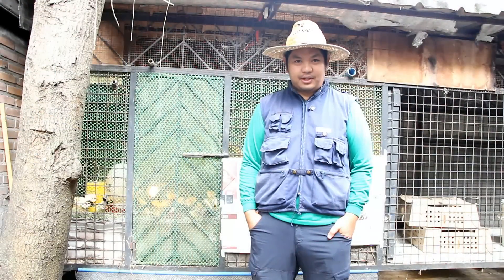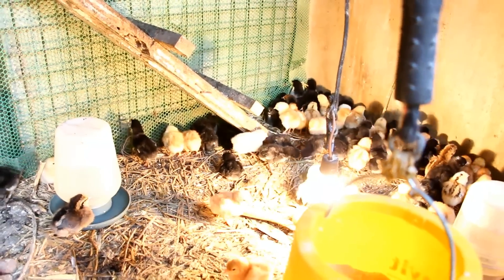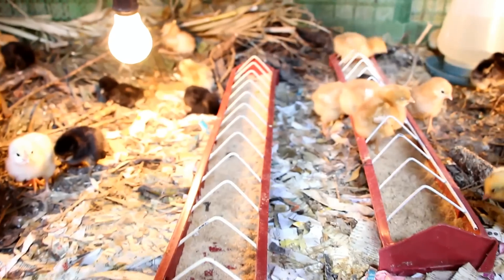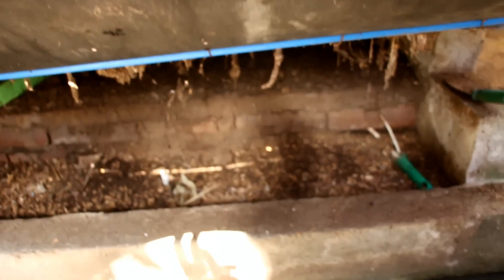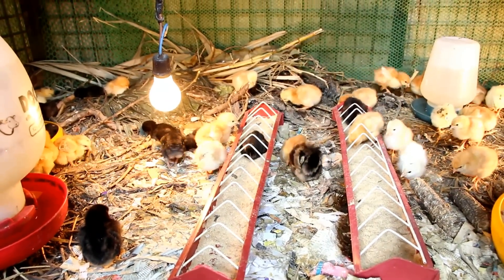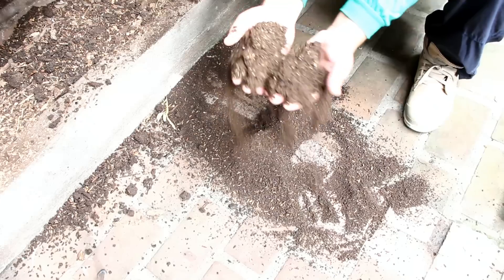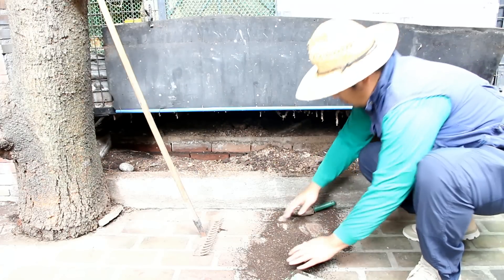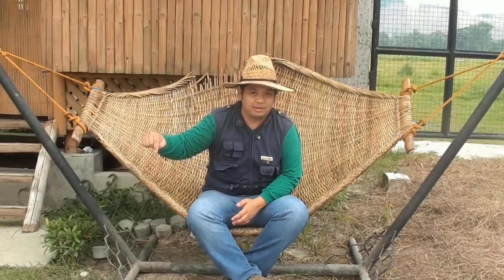Odorless Chick Brooder with Composting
How the Odorless Chick Brooder with Composting works.